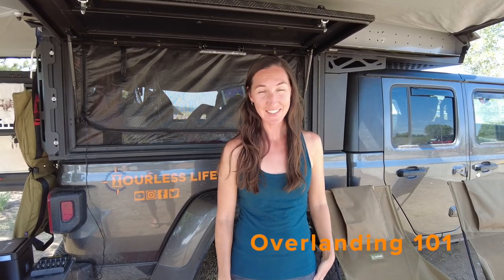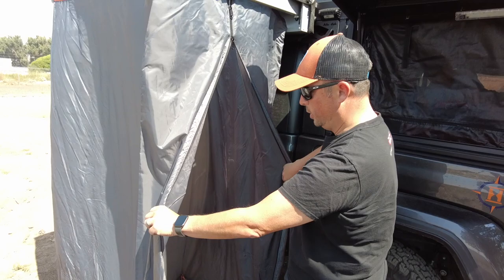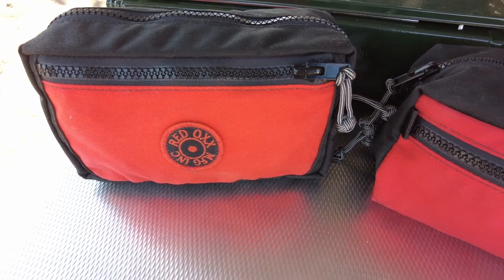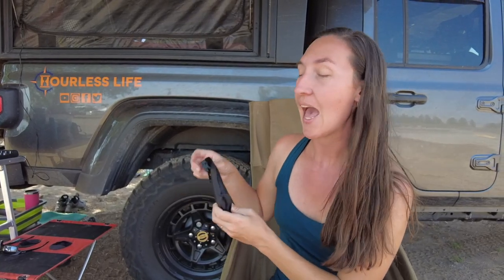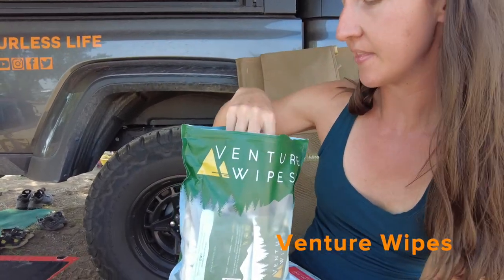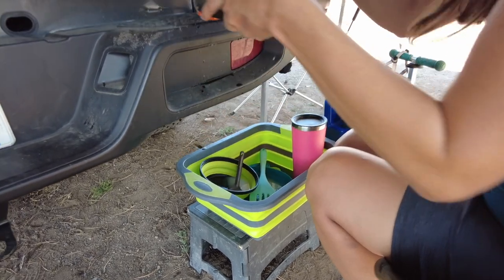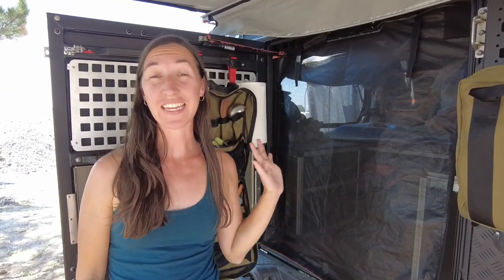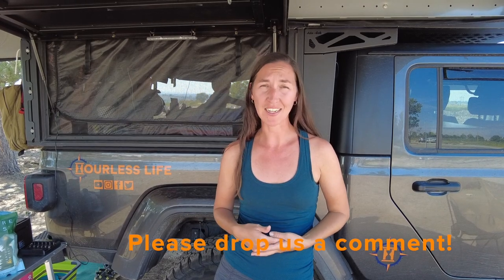Overlanding 101: Overlanding Camp Hygiene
Some of the most common questions we're asked are about toileting, showering, and general cleanliness as overlanders.

Overlanding camp hygiene is an incredibly important topic. In today's installment of our Overlanding 101 series, we cover your questions in depth!

You'll learn about:

-Personal hygiene
-Camp toilet
-Camp shower
-Camp toiletries
-Camp towels
-Dental hygiene
-Dishes at camp
-Camp laundry
-Keeping your overlanding rig clean
-Camp trash

We also go over some of our favorite gear we've chosen, based on our experience as full-time travelers. We'll link some of these items below for you.

Hope you enjoy this video. If you haven't already, take the time to watch our entire Overlanding 101 series!

🌎 Who we are and what we’re doing:

We’re Eric + Brittany + Caspian Highland, and we’re getting ready to drive around the world! June-August 2021, we completed our Jeep Gladiator build. Now we’re in our shakedown period. By early October, we hope to cross the southern border into Mexico. Over the next 10-15 years, we intend to drive through all six habitable continents on the planet. We started traveling full-time in February 2014 and have never looked back.

🧰 Links to our gear in this video:

Venture Wipes
Light-up toothbrush for kids
Dish washing basin
Sea to Summit Wilderness Wash
Jetboil Flash
Scrubba Portable Wash Bag
Lifesaver jerrycan